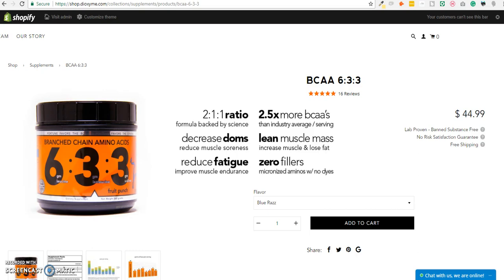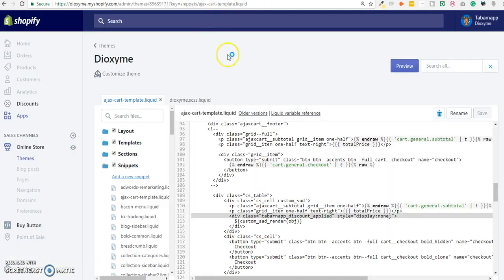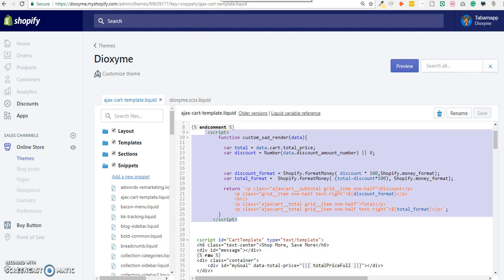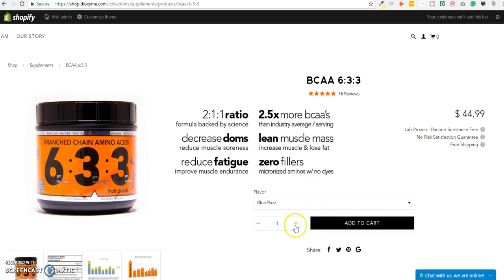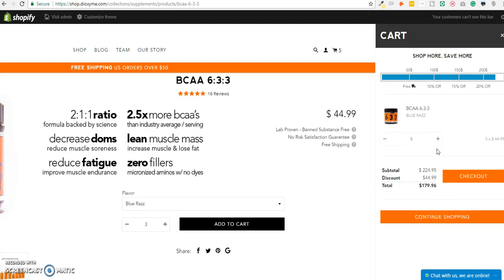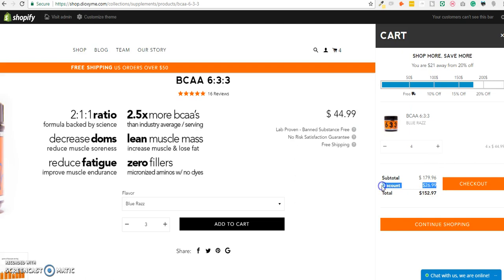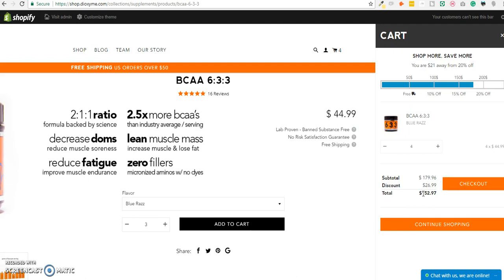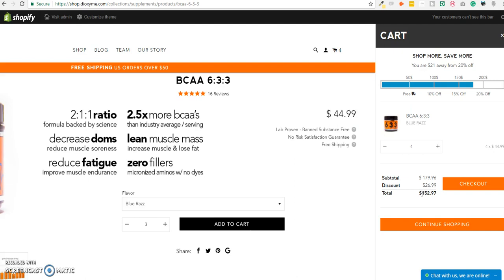Active discount displayed in Cart Drawer on Shopify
Custom job of the Active Discount Display feature from the Automatic Discount app, for Shopify stores.